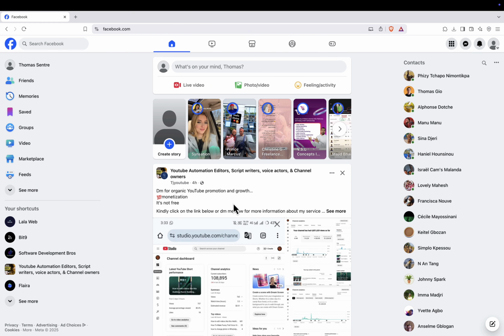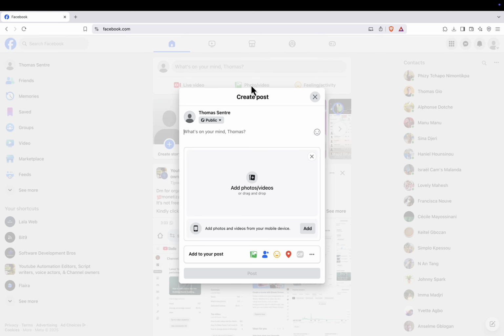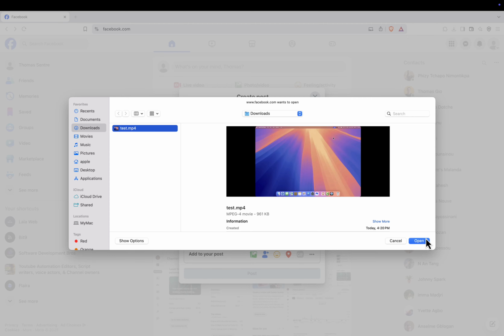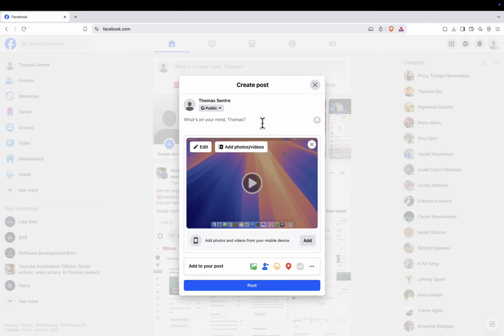How To Upload a Video on Facebook – Step by Step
How to upload a video on Facebook.